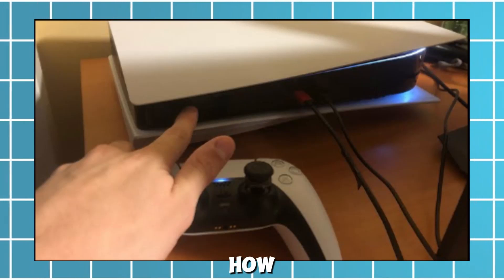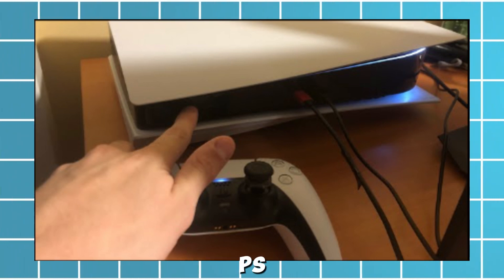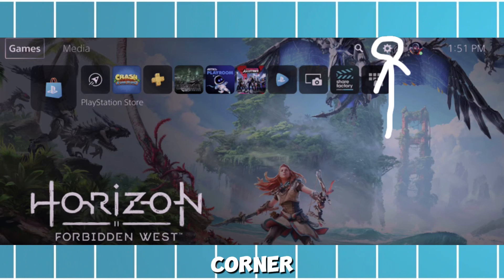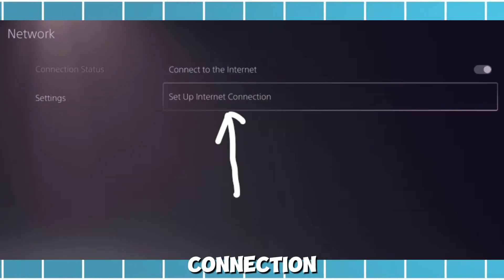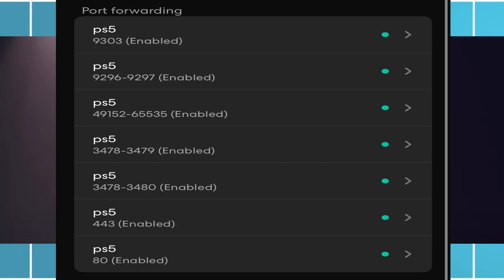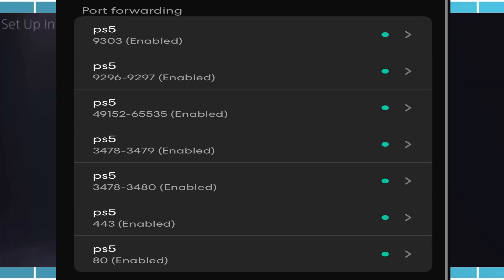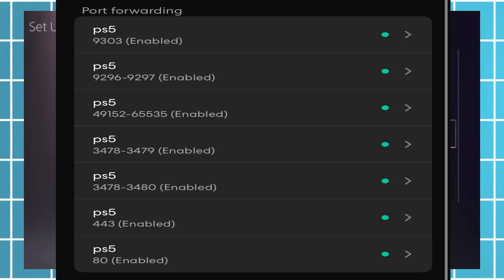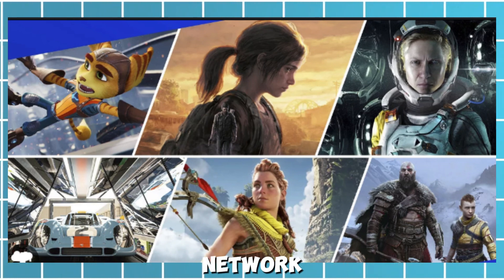How To Connect Eero To Ps5 (2025)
How To Connect Eero To Ps5
How to port forward PS5 on eero?
Port forwarding can be configured in Advanced settings in the eero app.
Open the eero app.
Tap the Settings tab.
Tap on Network settings.
Tap on Reservations & Port Forwarding.
Tap on IPv4 Reservations & Port Forwards.
Select your computer.
Select Open a Port. A pop-up will appear. ...
Enter 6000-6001 for the port range.